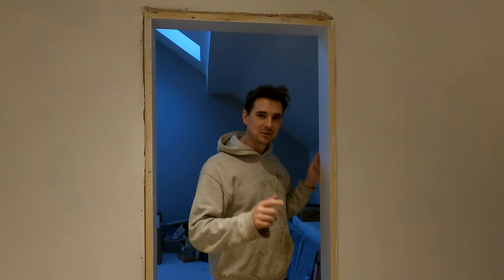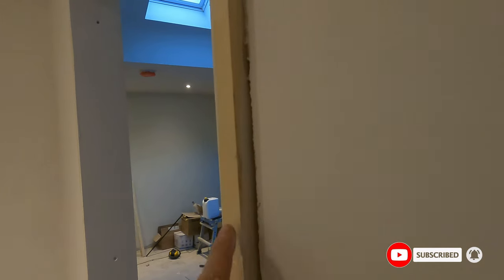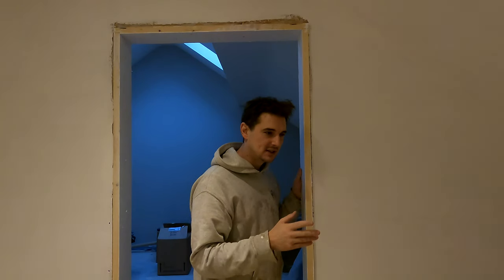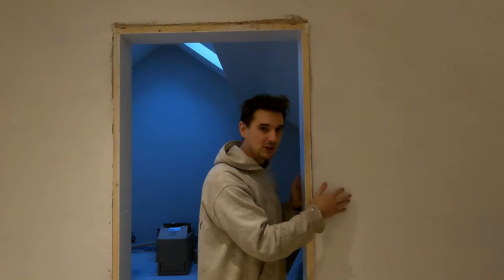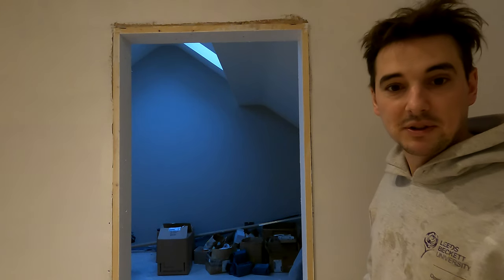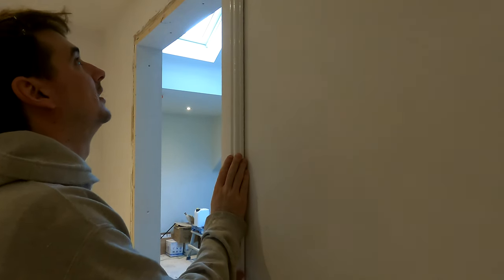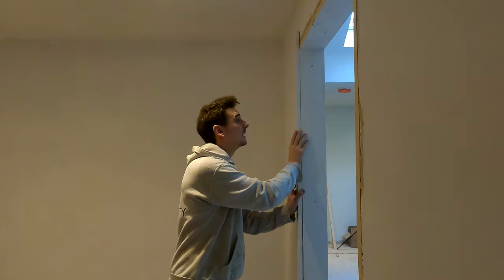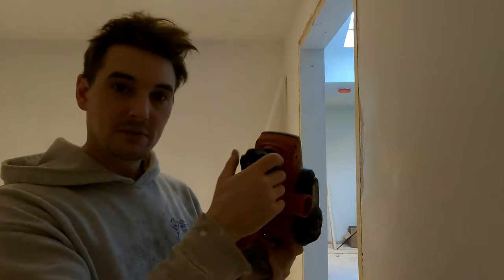Door Casing / Jamb Not Flush With The Wall .. Easy Fix !!!!!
If you need to trim a door casing / jamb back when it is not flush with the wall because lets be honest, not everything is perfect , I have created this video to help you and show you how I did it. It is also easier to trim the door opening back then pack out / fill the architraves.

This video is not a “how to” guide but showing people that if you “can do it” it is possible “to do it”.

Video is part of our renovation project on an 1823 house which I own.

Don't forget to SMACK that LIKE button if you enjoyed the Video! 👍.